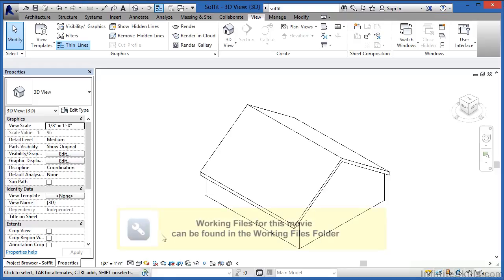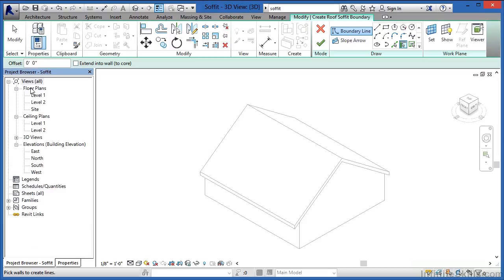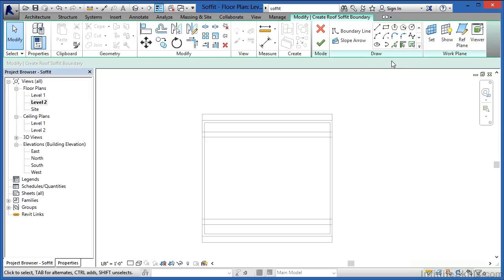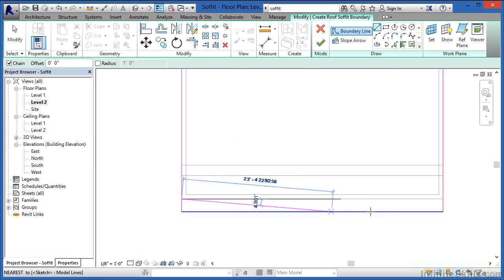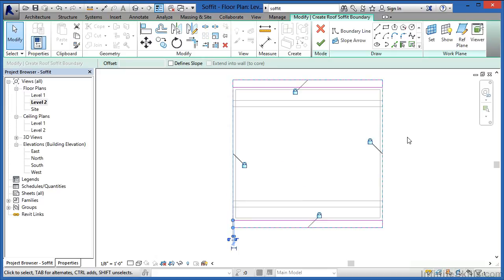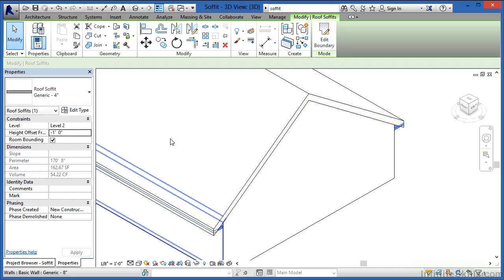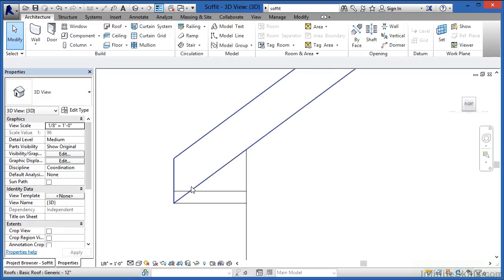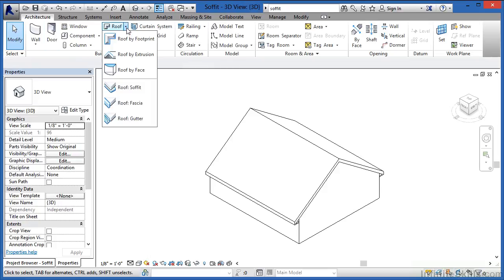16 03 Soffit